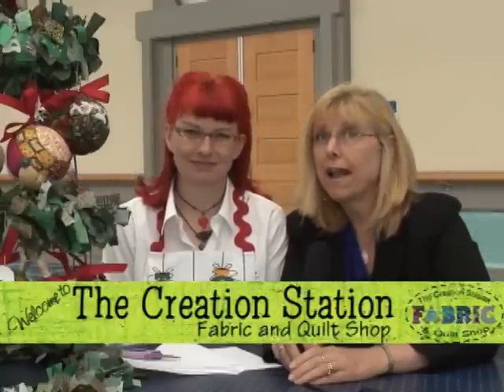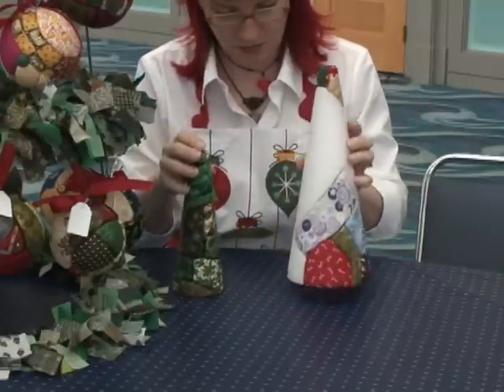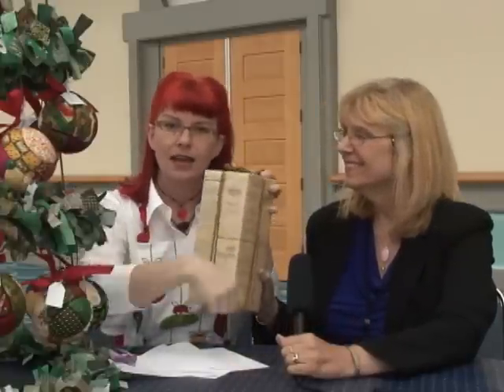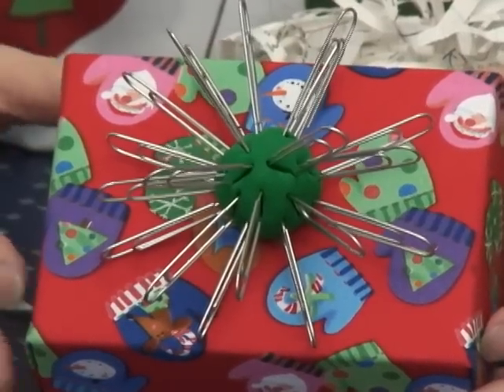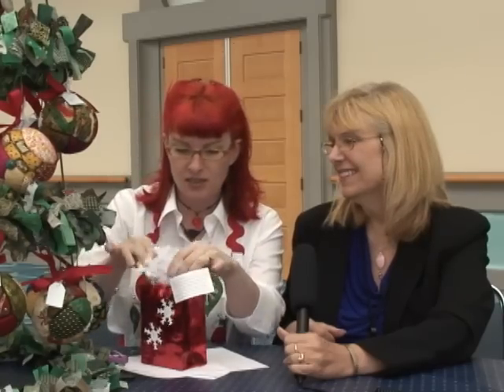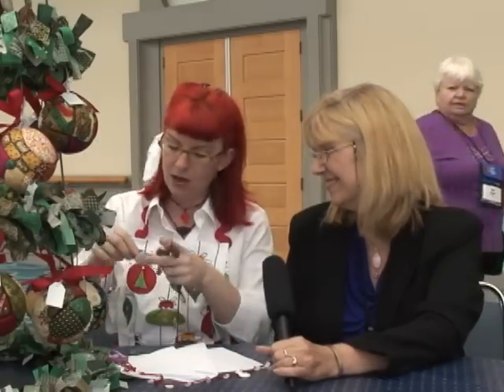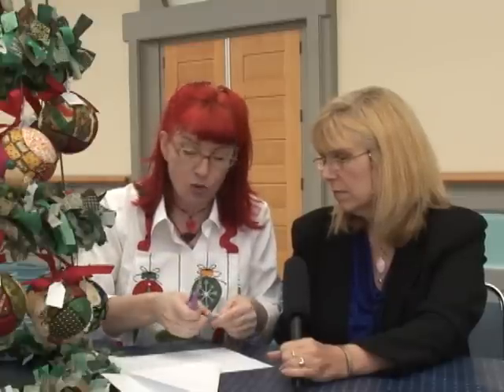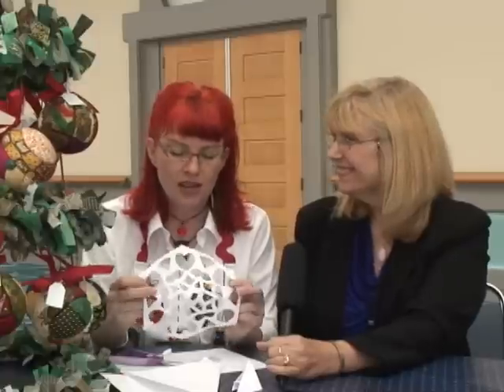#060 Bonnie McCaffery VidCast - Christmas in July with Dawn Farrier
The Creation Station Shop owner Dawn Farrier (from , Buellton, CA) shows us lots of creative Christmas decorations from recycled items. I think you'll love her too.